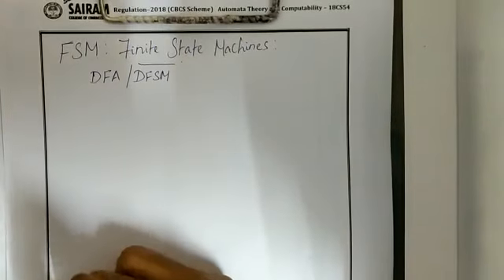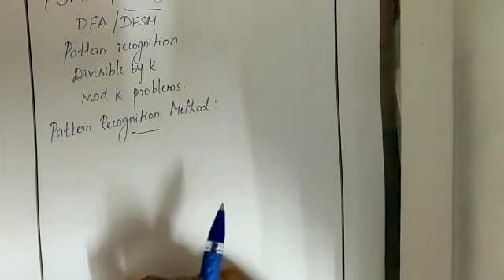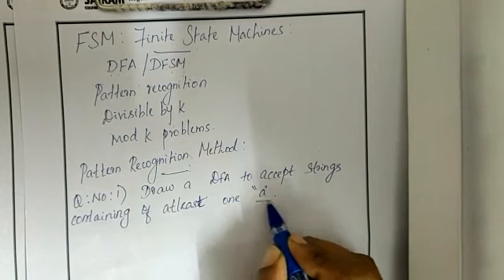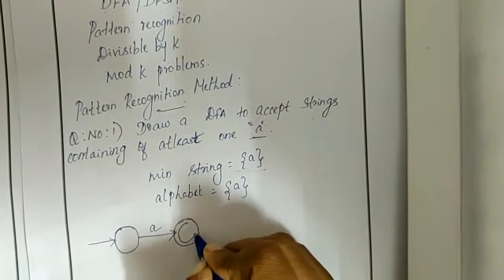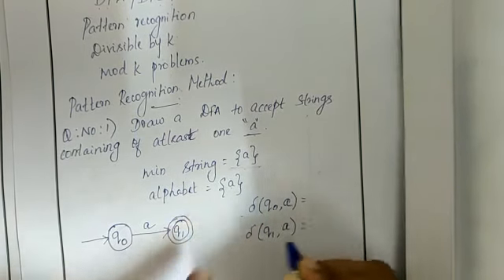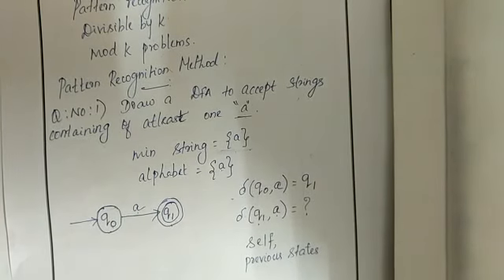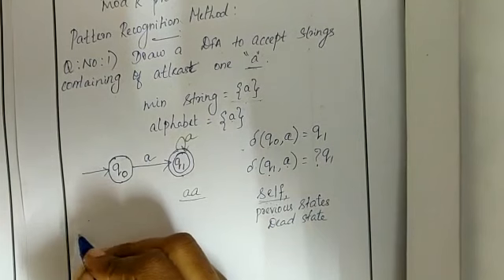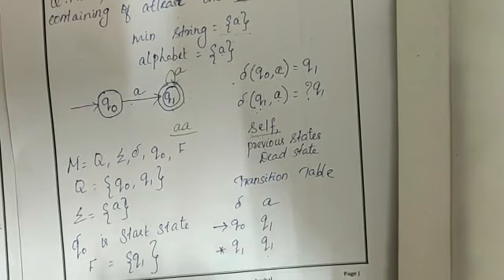Automata Theory : Lecture #3: Designing DFA_Pattern Recognition Problems